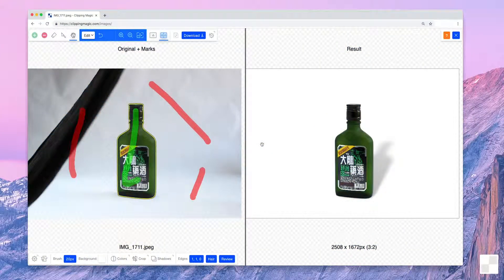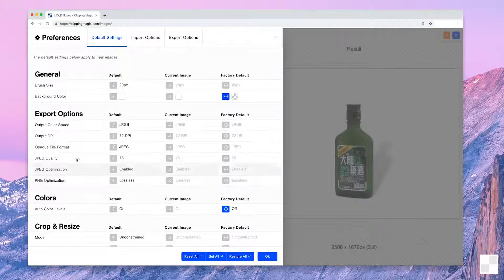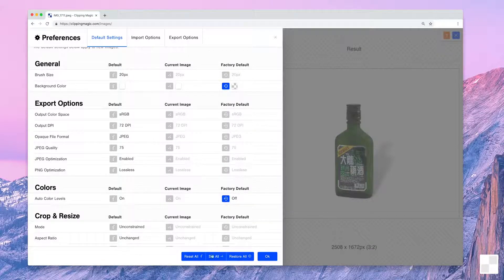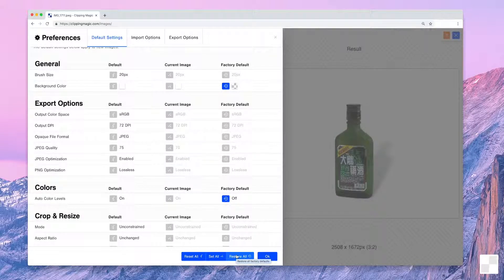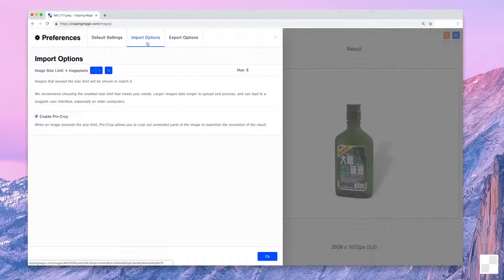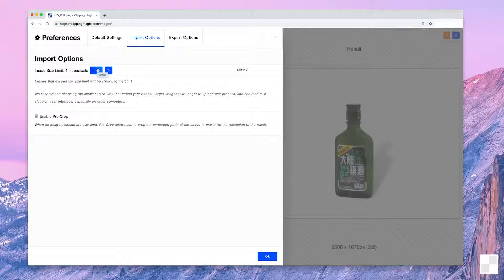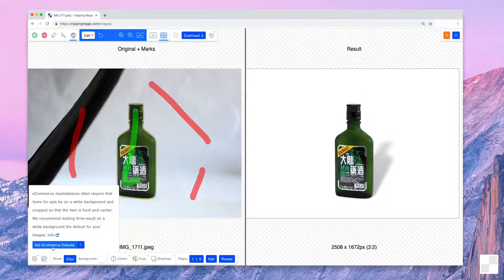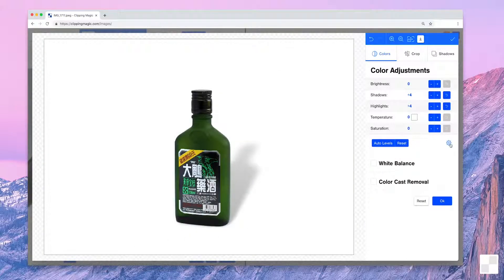Clipping Magic Sticky Settings Tutorial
This video demonstrates how you can best utilize default settings in Clipping Magic. We suggest clipping and editing your first image, then going back to set your defaults so that each image following it will be automatically tailored to your liking. We also walk through how to reset your defaults, as well as updating your import preferences.

Clipping Magic is a browser-based program designed solely to expertly remove image backgrounds. Trace your subject and create a transparent image in only a few minutes time. This program enables you also to customize the image with color alterations, background colors, and reflection or shadow effects.

Cedar Lake Ventures, owner of Vector Magic, Clipping Magic and various data platforms, strives to provide tools and information that make your work and personal life that much simpler. Streamlined software and refined websites translates to expert, yet uncomplicated results.